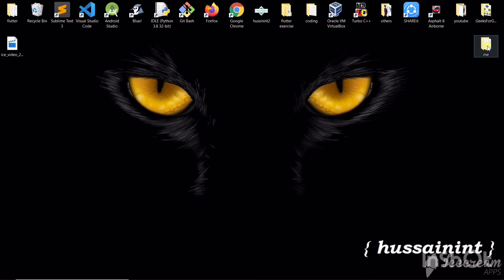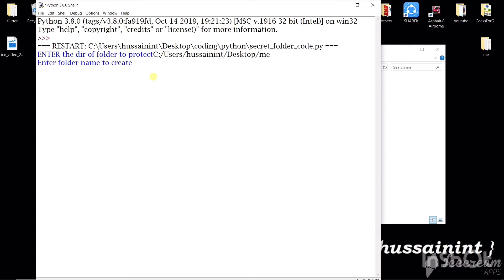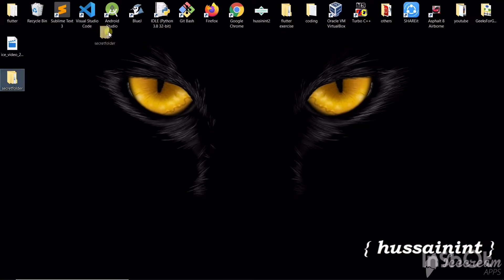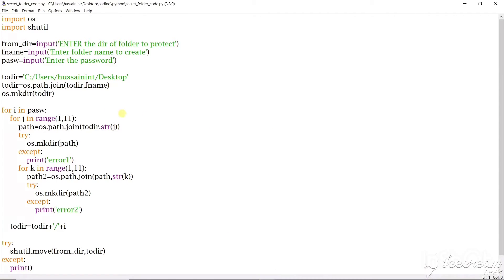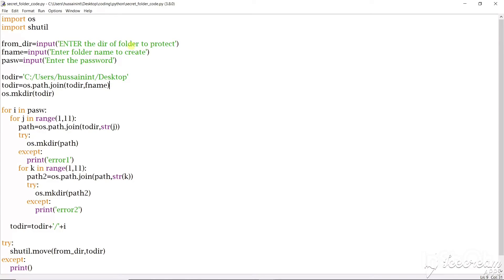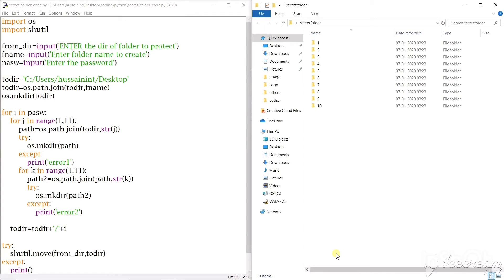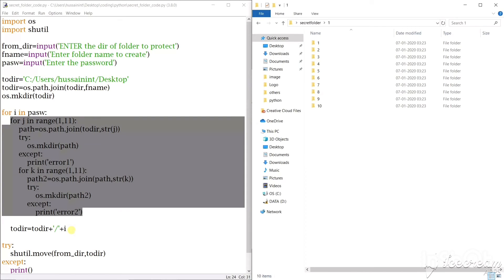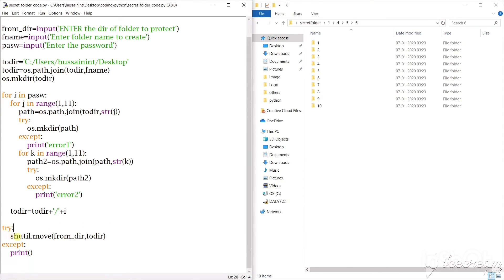how to secure files and folder using Python.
a simple way to store your files and folder in a secret directory.

about me:
Hello guys For the past several years I have been exploring different domains including App Development, Machine Learning, Web Development, BlockChain and much more. My experience includes working with startUp, making apps,website and teaching Programming in YouTube. Apart from this I also make memes, write blogs, create videos for youtube.